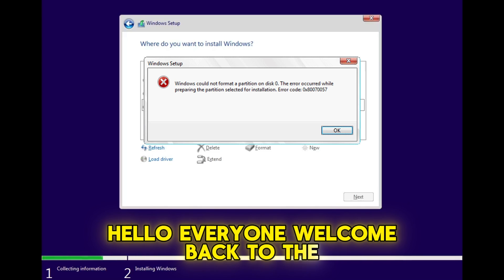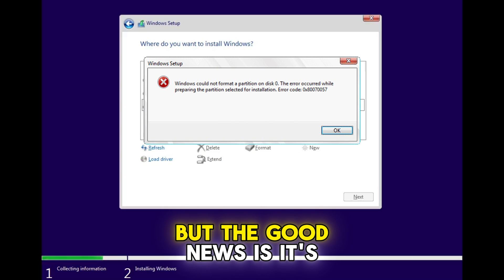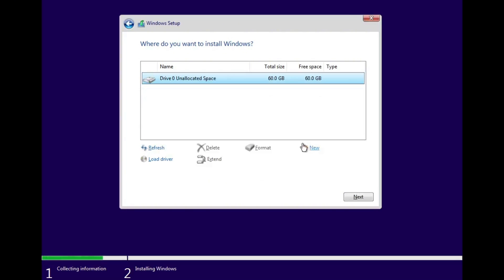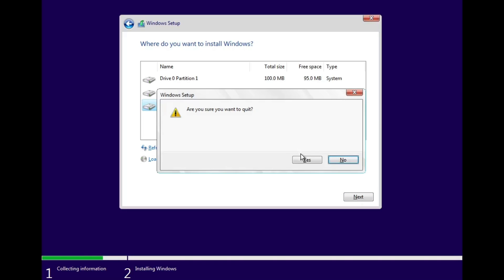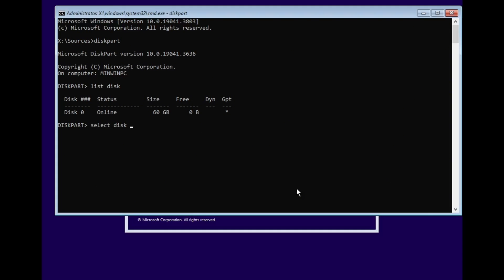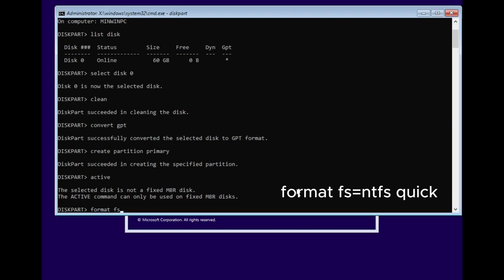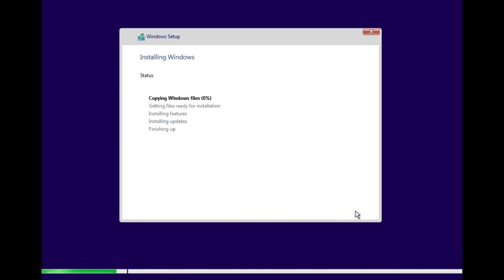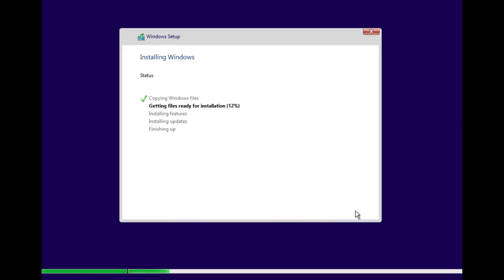Fix Windows Could Not Format a Partition on Disk 0 | 100% Working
If you are stuck on “Windows could not format a partition on disk 0. The error occurred while preparing the partition selected for installation.”

Don’t worry—this step-by-step video will guide you to completely fix this issue in Windows 10 or Windows 11 using simple methods, including Command Prompt commands.

📌 In This Video We Will Cover:
✔️ Format disk partitions properly
✔️ Use DiskPart to clean and set up the drive
✔️ Convert MBR to GPT
✔️ Successfully install Windows without error code 0x80070057

🛠️ Commands Used in This Tutorial:
diskpart
list disk
select disk 0      ← (Choose your target disk; replace 0 if needed)
clean
convert gpt
create partition primary
active
format fs=ntfs quick
exit
exit

💡 Important Note:
Deleting partitions will remove all data from the drive. Please back up any important files before proceeding!